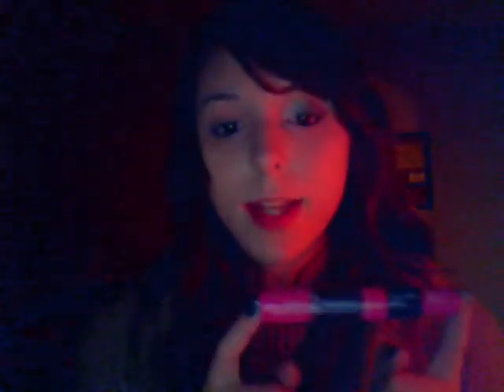Winter Holiday Makeup Tutorial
EESH I talk a lot! lol Hopefully I will get suggestions for more tutorials (better than this), otherwise I'll just go by inspiration. This is my first video I'm actually talking in so please don't hate!